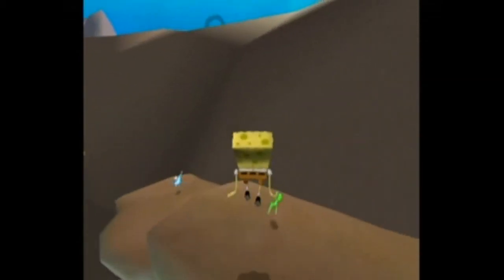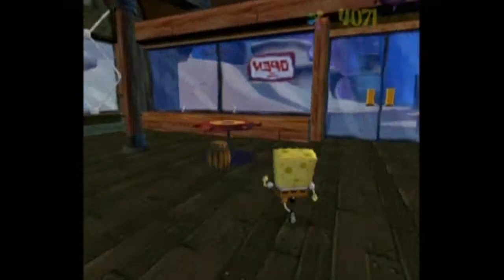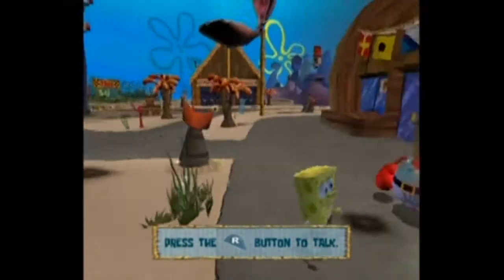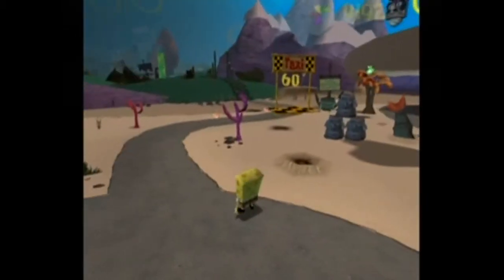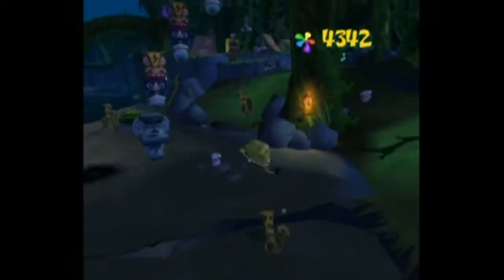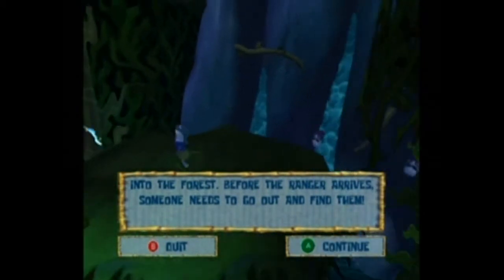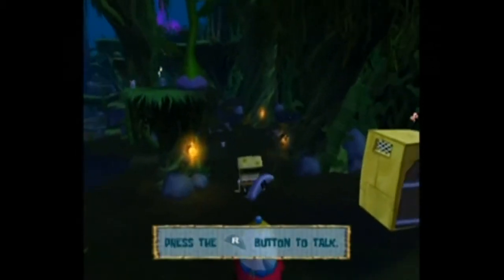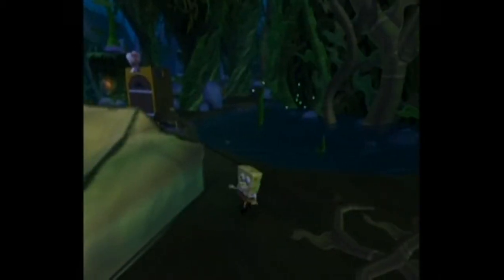Let's Play Battle For Bikini Bottom Episode 22: Kelp Forest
Don't get lost... or do... whatever.